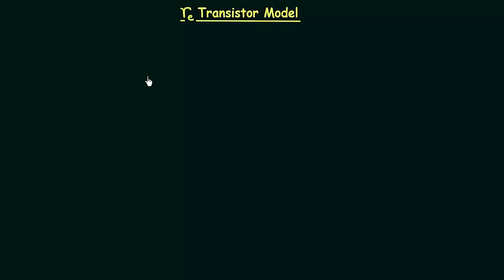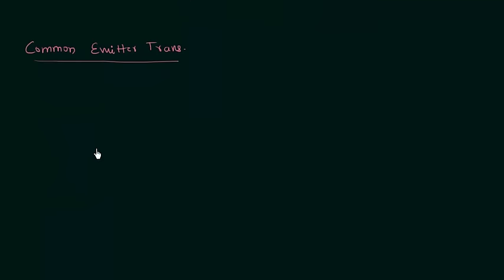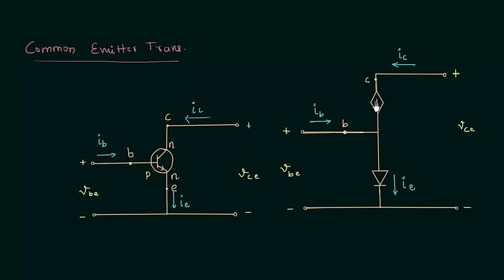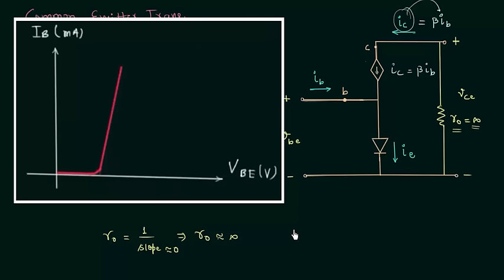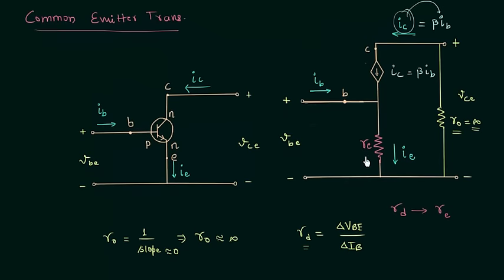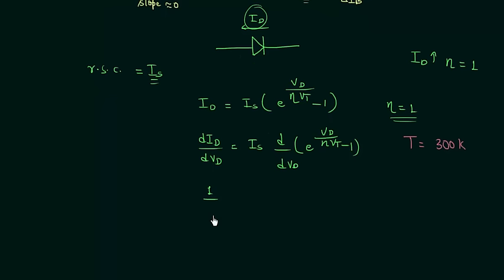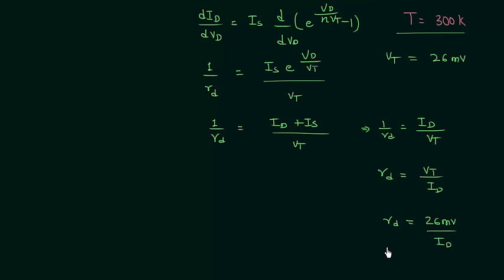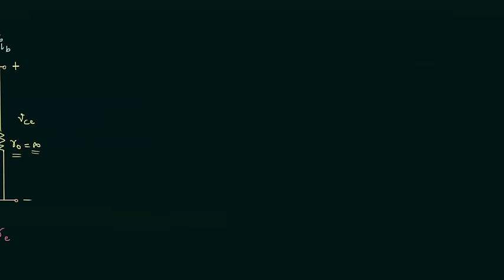re Transistor Model (Part 1)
Analog Electronics: re Transistor Model (Part 1)
Topics Covered:
1. Classification of small signal transistor models based on frequency.
2. Transistor re model for common emitter transistor.
3. Calculation of dynamic emitter resistance (re).
4. Transistor re model for common base transistor (Homework).